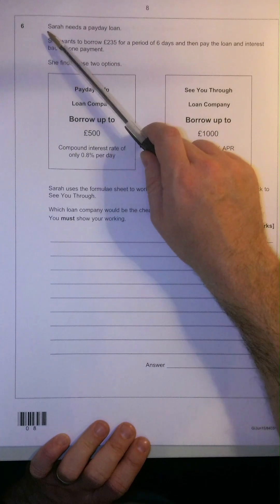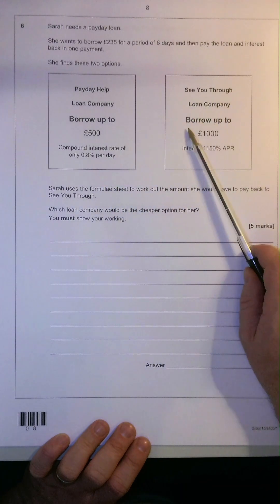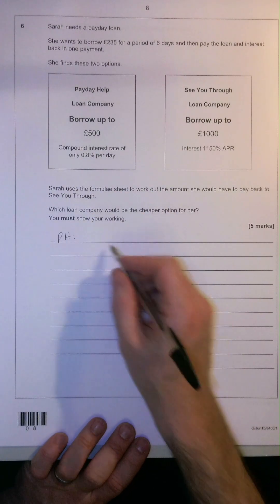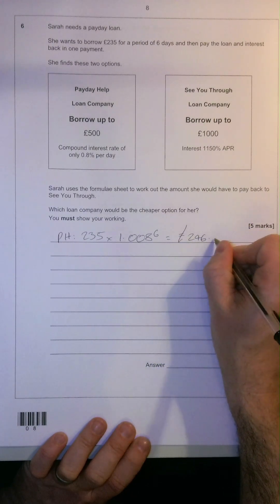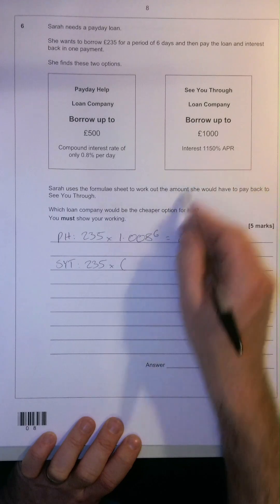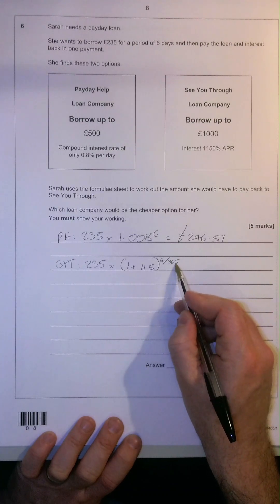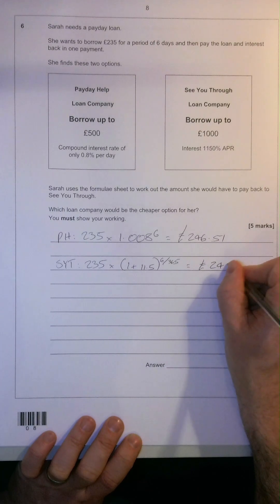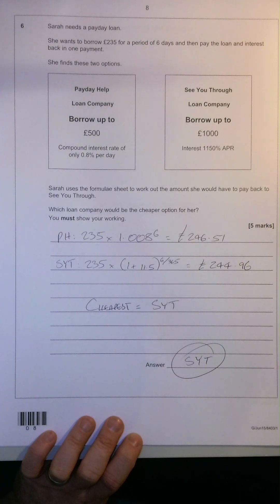How to calculate PAYDAY LOAN interest